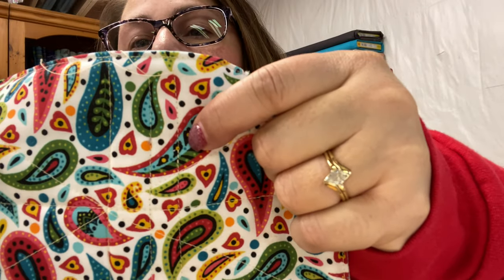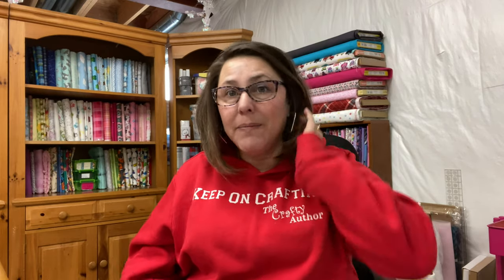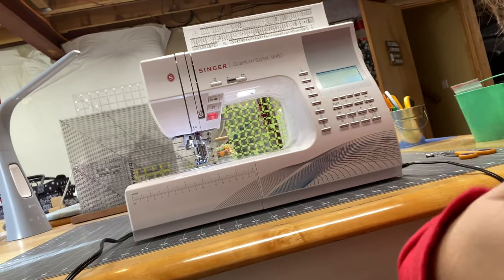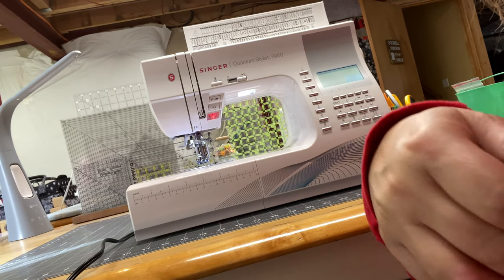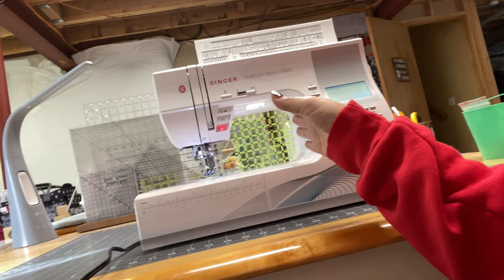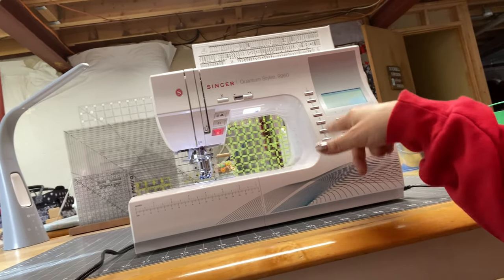HOW TO QUILT ON A DOMESTIC SEWING MACHINE | QUILTING TUTORIAL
Have you ever wondered if it was possible to quilt your quilts on a domestic sewing machine?  The answer to your question is yes!  In this tutorial, I show you how I am quilting my wall hanging using a domestic sewing machine that I purchased from Amazon about 6 years ago.  It just goes to show that you don't need a fancy machine that isn't budget friendly, to complete your quilting projects.

I had forgotten how much I love this machine until I pulled it out and started sewing with it again.  Since I took my current machine in to be cleaned and serviced, I needed another machine to use in the meantime.  I can always rely on my Singer Quantum Stylist 9960 to get the job done.
I hope you enjoy learning how to quilt on a domestic sewing machine.

Glue Stand:

Quilting Ruler Holder:

Mini Steam Iron:

Oliso Pink  Iron:

Omnigrid Quilting Ruler Pack:

quilting tutorial quilting for beginners quilting on a sewing machine work in progress free motion quilting rag quilt